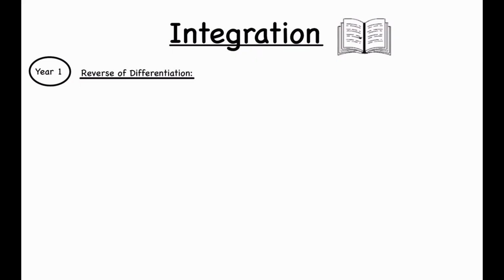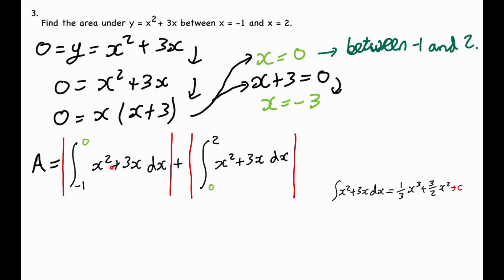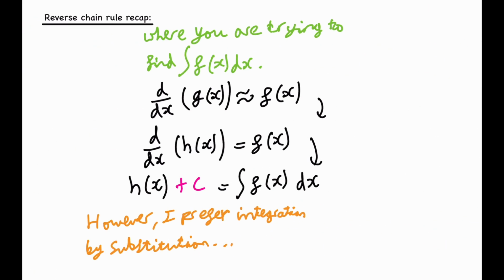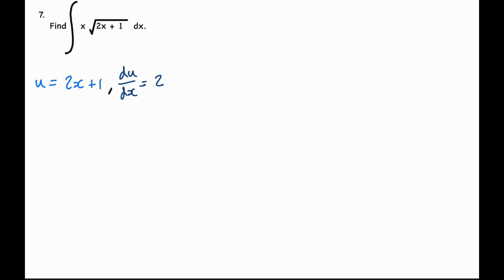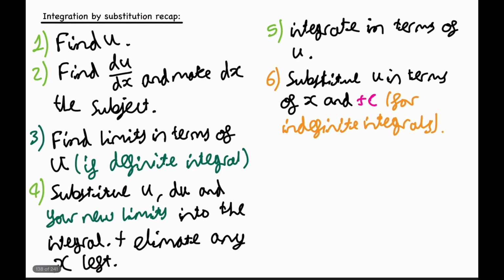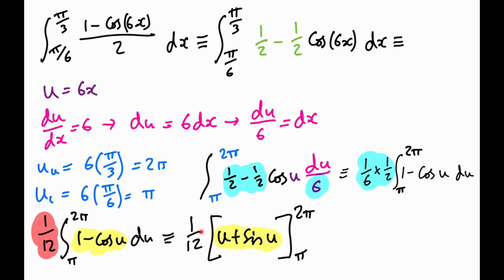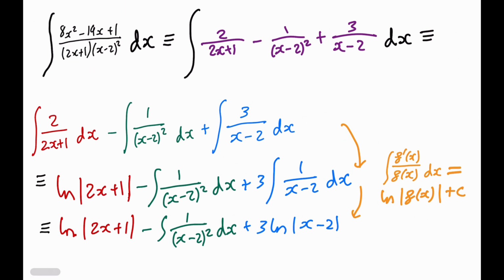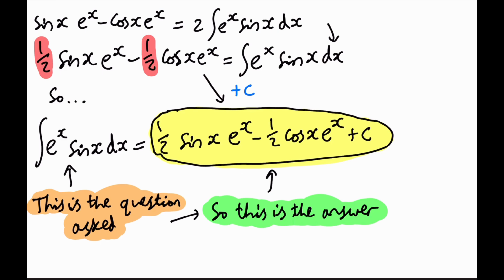Year 1 and 2 Integration | A Level Maths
0:00 Reverse of differentiation
1:57 Basic practice
4:11 Finding area under a curve
6:37 Area under graph practice
8:23 Dealing with intersections
10:11 Intersections example
14:40 Reverse chain rule
15:40 Reverse chain rule explained using an example
22:22 Reverse chain rule recap
23:51 Area between 2 curves
24:50 Area between 2 curves application
28:49 Trapezium rule
29:35 Question to explain how to use a table
33:51 Integration by substitution
34:29 Integration by substitution explained using example
40:14 Integration by substitution for definite integration
45:05 Integration by substitution recap
47:39 Integration of standard functions
50:06 Useful equation of reverse chain rule
51:01 Applying the useful equation
52:41 Trigonometric identities to integrate
54:15 Trig identities example question
1:00:09 Integration by partial fractions
1:01:34 Partial fractions question
1:13:33 Integration by parts
1:15:33 Simple integration by parts example
1:17:48 Integration by parts twice example